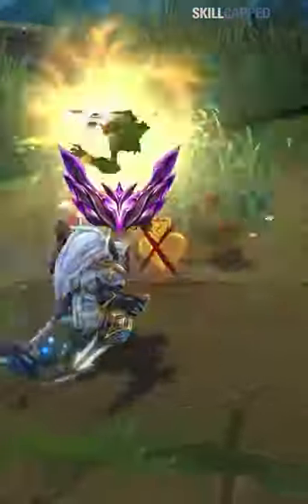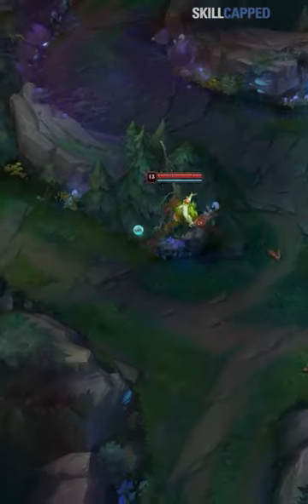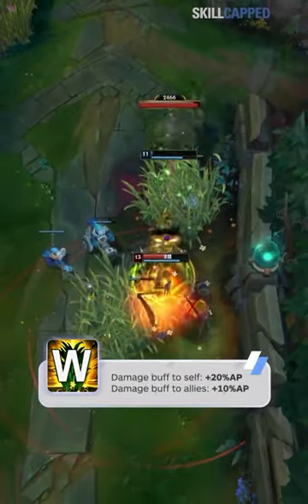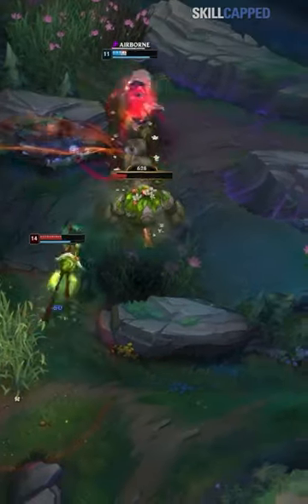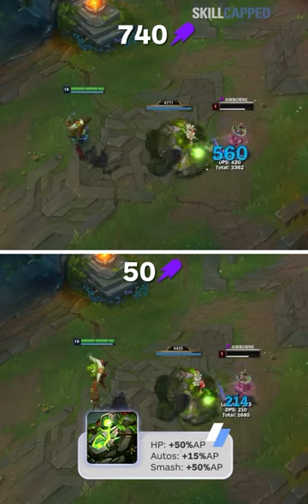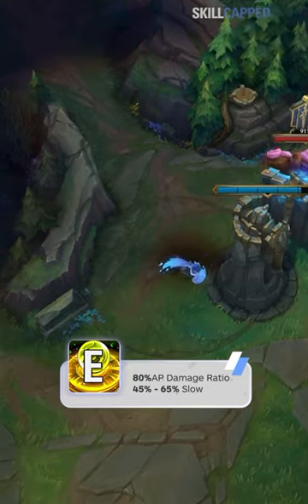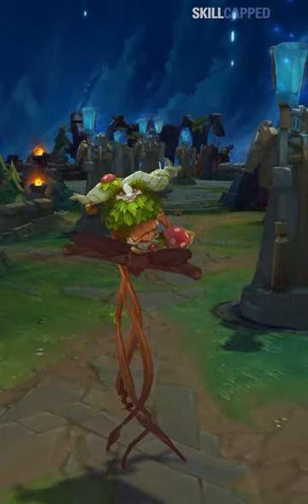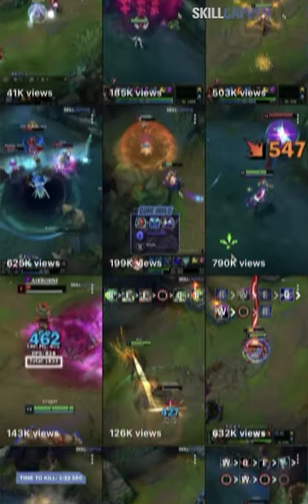AP IVERN is CRUSHING HIGH ELO?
Concepts: league of legends,lol season 14,lol guide,lol tips and tricks,lol tips,league of legends pro guides,league of legends guide,league of legends tips,lol guides,how to get better at league of legends,league of legends coaching,league of legends rank up,lol coaching,skill capped,skill-capped,lol mechanics,challenger guide